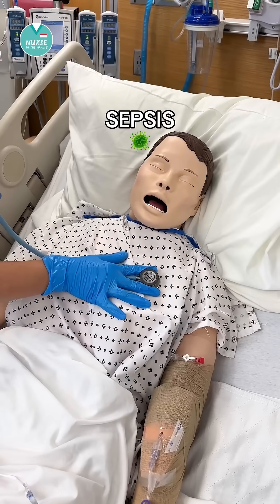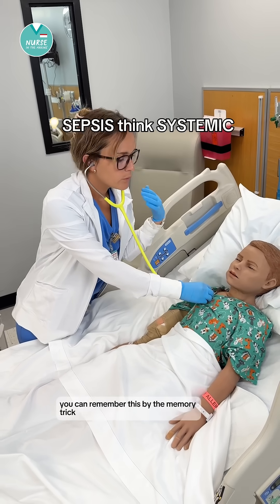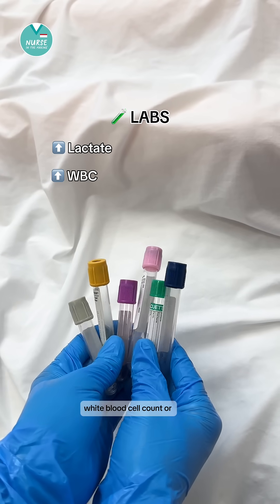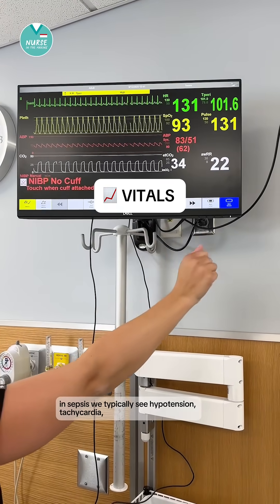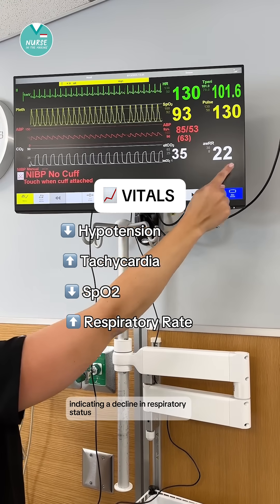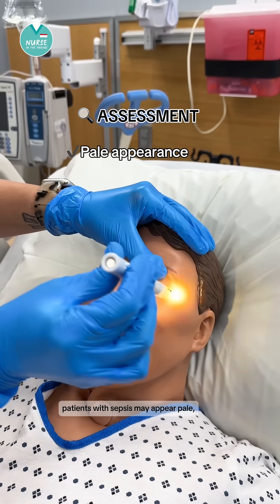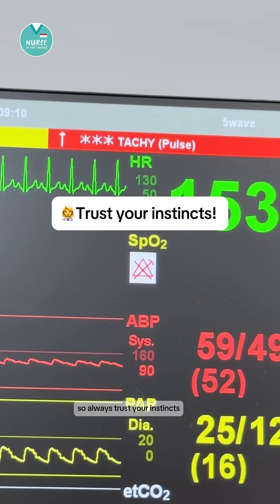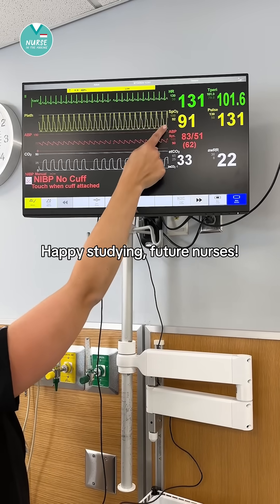SEPSIS 🦠🚨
→ Sepsis occurs most often when an underlying infection advances into a larger inflammatory response and causes systemic involvement. This can lead to organ failure, damage, or even death.

How do we recognize it?
→ Many facilities have a sepsis protocol where, if a patient meets a certain criterion with vital signs, lab values, or assessment, we are prompted to act
BUT… you ALWAYS want to assess further, notify the provider, and think critically if you feel something may be off.

→ Patients can go septic QUICKLY, so early recognition and treatment are essential and life-saving!

What are some major identifiers of sepsis that you can think of?!